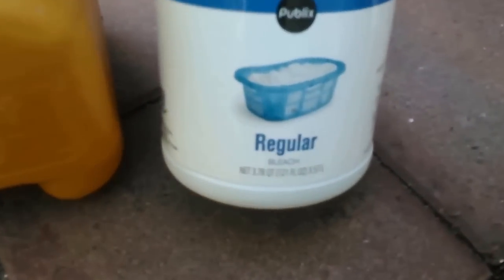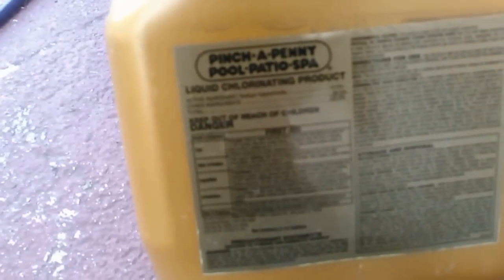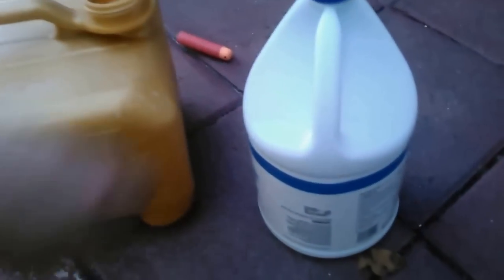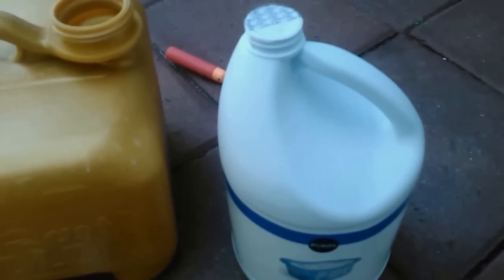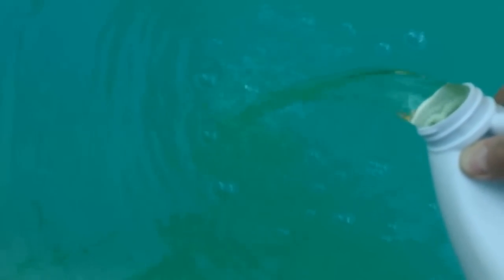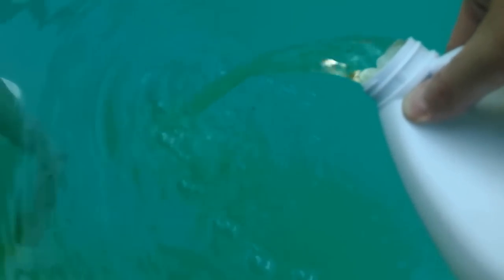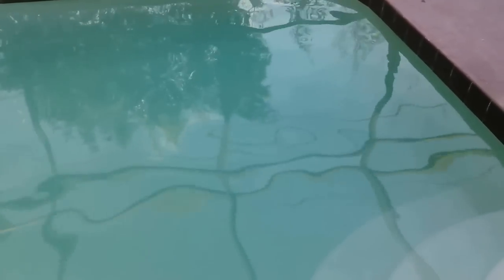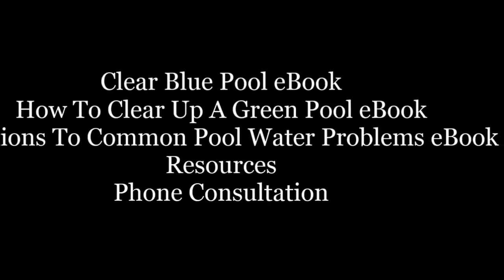No Chlorine? Use Bleach Instead.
for more swimming pool care video testimonies, maintenance tips and instructions about no chlorine reading and using bleach.

- Book Your Phone Consultation Now

Every now and then you may run out of pool chlorine. It can happen. Busy times. Busy life. Or maybe you just forgot. But what's your next best alternative?

Use unscented grocery store bleach.

It has the same chemical as pool chlorine - sodium hypochlorite. Bleach is simply slightly watered down pool chlorine, some salt, water and inert ingredients. Thousands of pool owner's have successfully chlorinated their pools for years using nothing than unscented bleach.

Test your free chlorine and dose your pool twice per week during the swimming season, and you're set!!

Maintain your FC at 2 - 4ppm or 3 - 5ppm for hotter climates, heavy usage, or above ground pools.